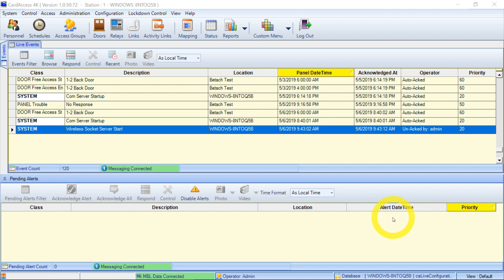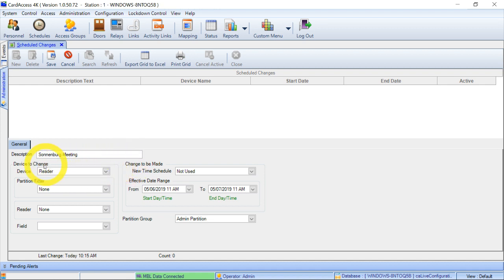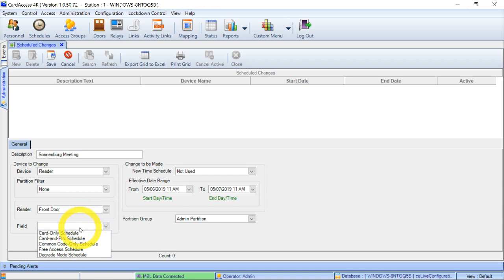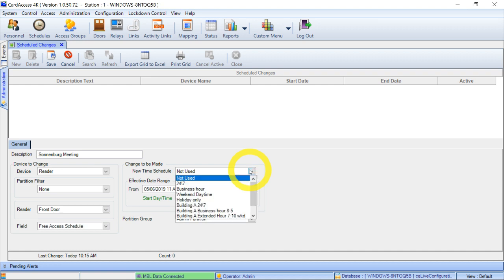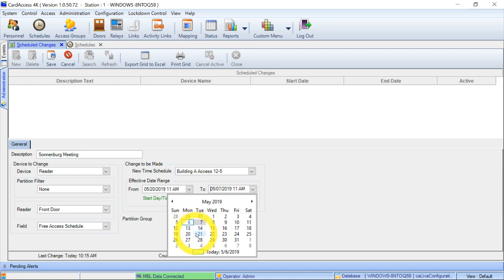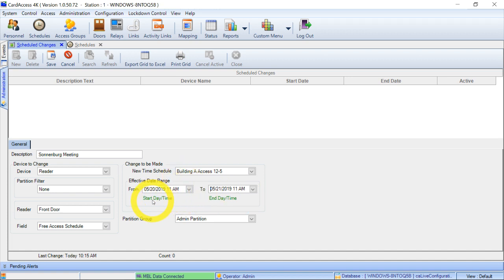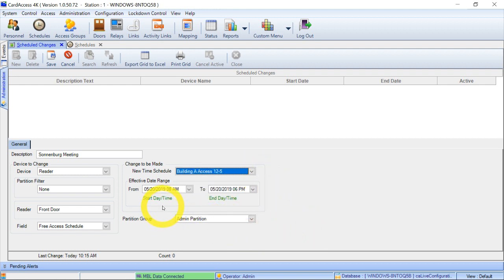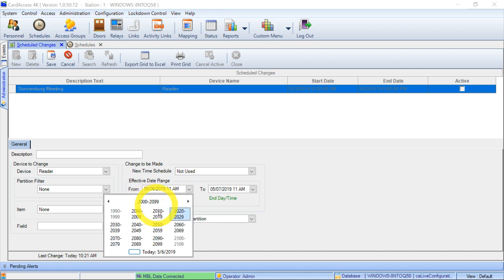CA4k Scheduled Changes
How to schedule future changes in CA4K.